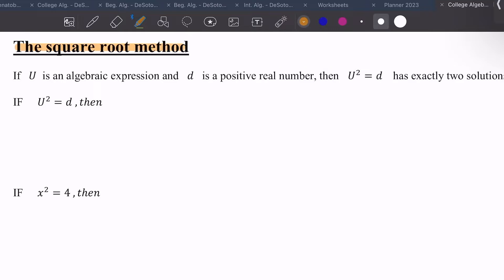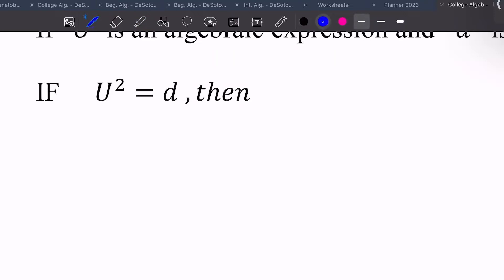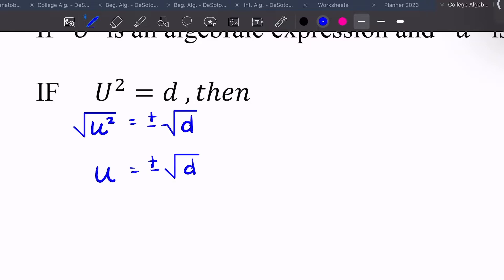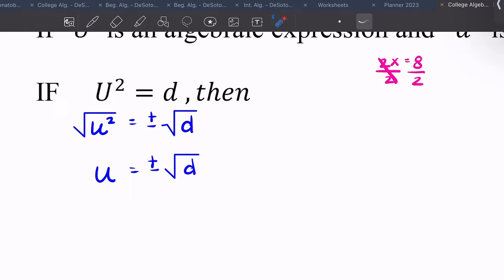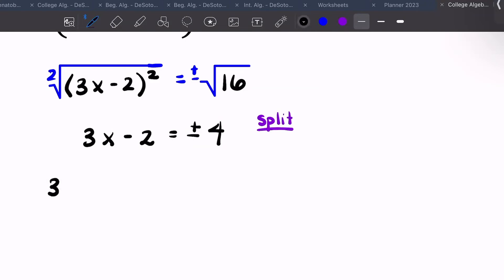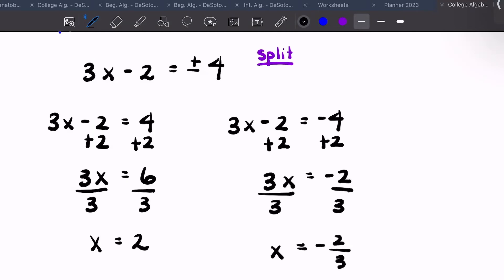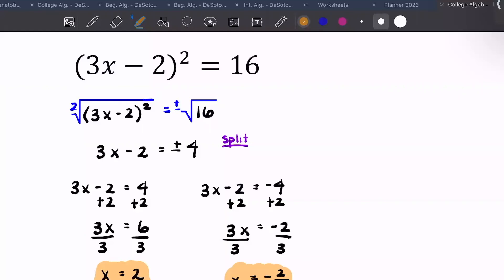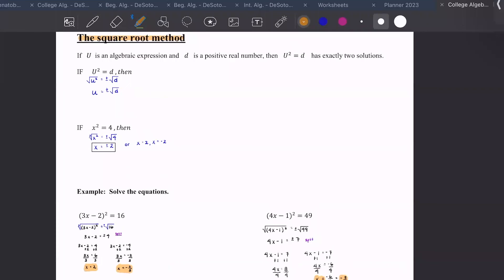Section 1 5 Part 2 Lecture